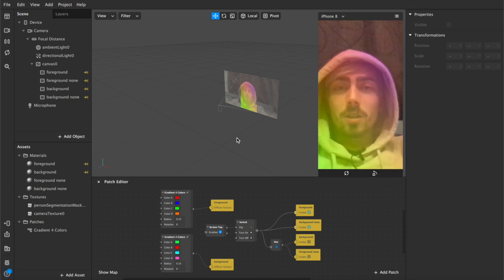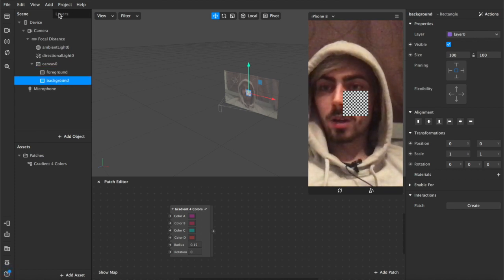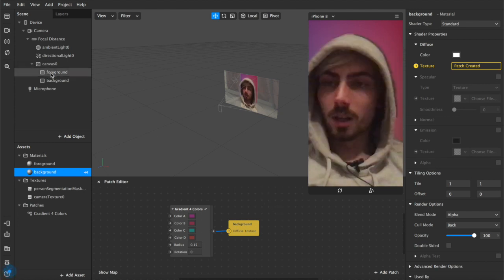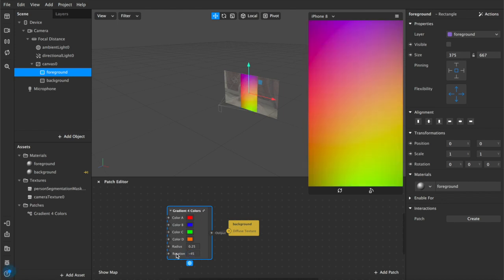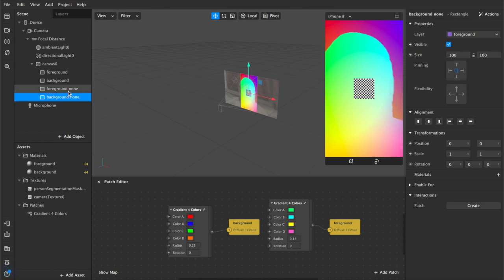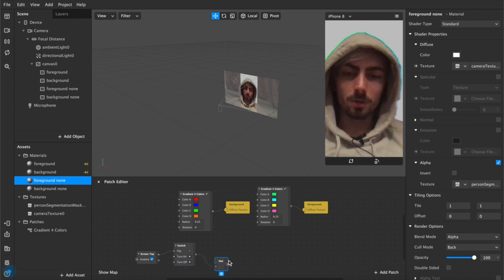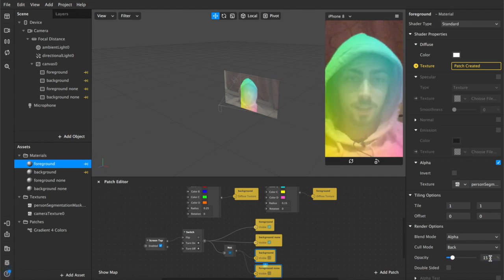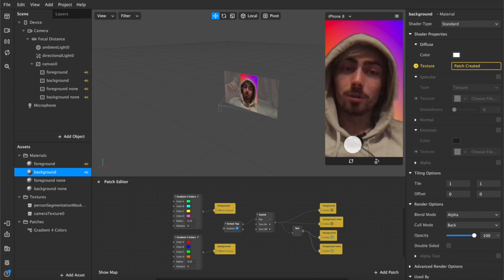4 Colours Gradient Filter Effect (Patch Editor, Color) | Instagram & Facebook | Spark AR Tutorial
In this video I cover the 4 Colours (colors) Gradient Patch and demonstrate how to create a simple effect in Spark AR Studio for use in filters/effects on Instagram and Facebook. I haven't posted any videos in a few weeks due to some other goings on in my life but appreciate the support I've received in spite of that and plan to continue with regular uploads now.